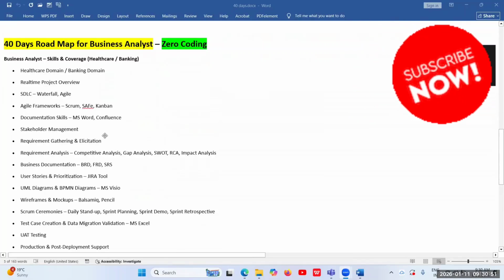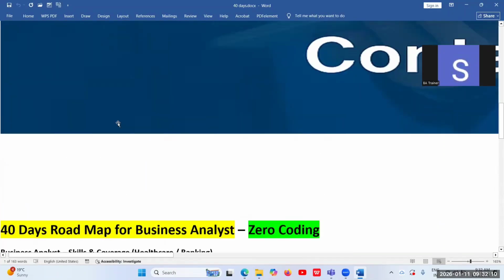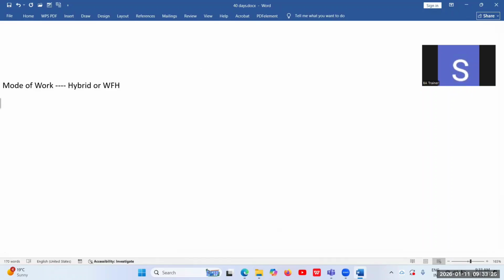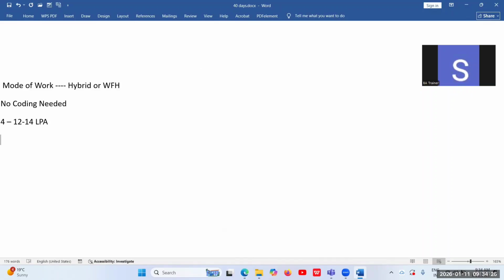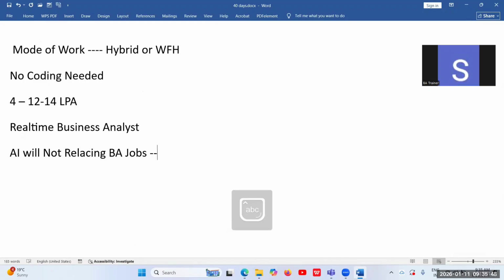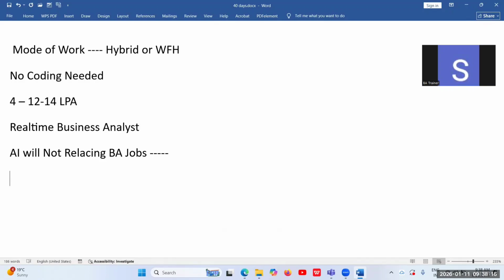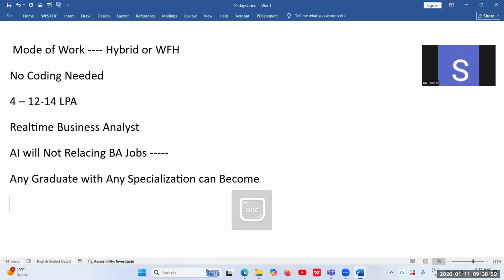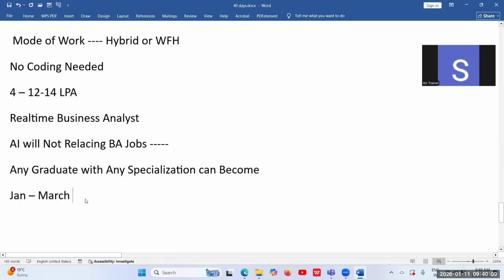BA Jobs Peak 2026 | Hybrid & WFH Openings | Non-IT to IT in 40 Days | AI Will Not Replace BA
Looking to build your career as a Business Analyst?

We provide a complete Business Analyst course in Telugu , English with real-time examples, interview preparation, and practical guidance.

In this course, you will learn the complete foundation required to become a Functional Business Analyst. The curriculum includes:

Business Analysis Fundamentals – BA roles, responsibilities, SDLC, Agile, and real-time project flow.

How to Become a Business Analyst – complete roadmap, resume guidance, and real-world expectations.

Essential BA Skills – requirement gathering, stakeholder communication, documentation, and analysis skills.

Business Analysis Techniques – SWOT analysis, PESTLE analysis, GAP analysis, 5 Whys, root cause analysis, process mapping.

Important BA Tools – hands-on with JIRA, Confluence, requirement tracking tools.

User Stories & Requirements Documentation – writing Epics, user stories, acceptance criteria, BRD, FRD, SRS.

Estimation Techniques – story points, T-shirt sizing, planning poker, Agile estimation.

Process Modelling – Data Flow Diagrams (DFD), Process Flow Diagrams, BPMN, swimlane diagrams.

Testing Knowledge for BAs – UAT testing, test plan creation, test cases, defect lifecycle, functional testing of healthcare products.

Agile BA Interview Preparation – commonly asked Agile, Scrum, and BA interview questions with functional examples.